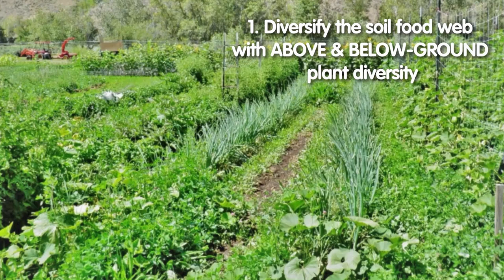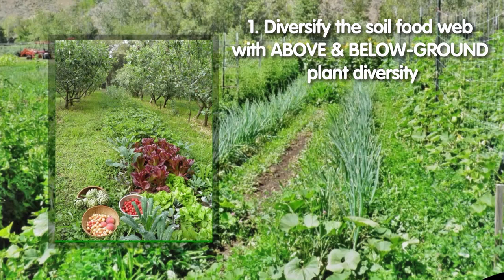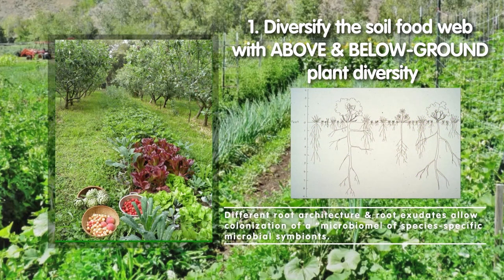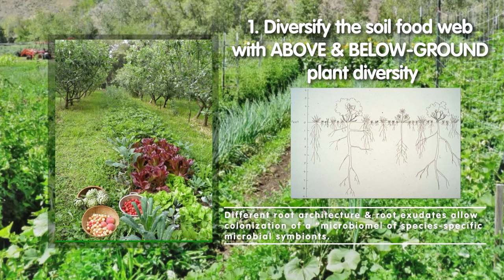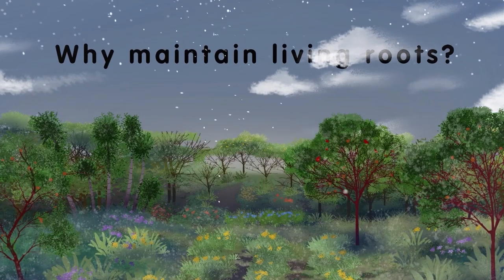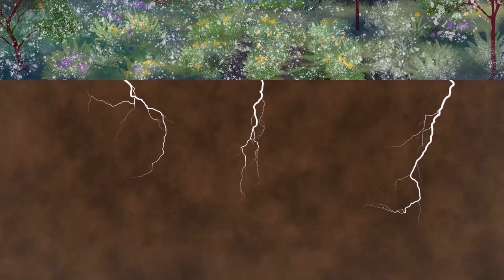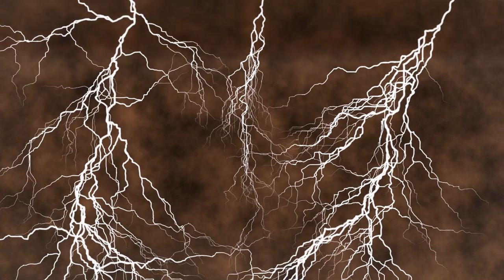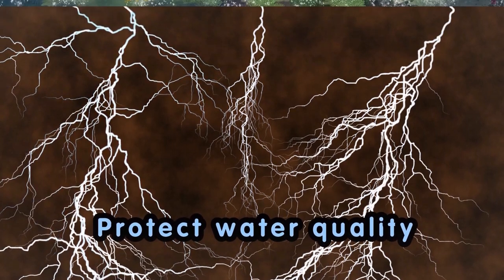Garden Master Course: Plant Diversity and Living Roots for the Soil Food Web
Discover the Garden Master Course, taught by the experienced Master Garden Course instructor Helen Atthowe. Learn about regenerative agriculture, permaculture, and go beyond the teachings of Masanobu Fukuoka. This garden master course offers a unique perspective on gardening without pesticides, using nature's rhythms for healthier and more productive food growing systems.

In this video, Helen presents a comprehensive overview of the soil food web and its significance in maintaining a thriving garden. She sheds light on the importance of having a diverse microbial community both on the surface and in the subsoil, which can be achieved by planting a range of different plants,  explaining how the use of pesticides can disrupt these cycles, reason why she no longer teaches the master garden course. Through sharing her personal experiences of gardening in both Montana and California, Helen highlights the benefits of having a living mulch and an active root system in the soil throughout the year. These principles, when followed correctly, can establish a healthy soil food web that provides a habitat for a variety of species and ensures a stable ecosystem for plants to thrive. The garden master course is a must-watch for garden enthusiasts and permaculture practitioners.

Kyle Neath
Mehron Kugler
Kerry Rodgers
Bill Crim
Dolius
Bill Erickson
Greg Martin
G Cooper
Bryan Beck
Pasquale DeAngelis
James Tutor
danita neu
Polly Jayne Smyth
Opalyn Rose
William Kearns
Eric Tolbert